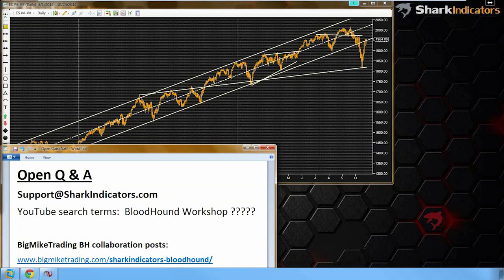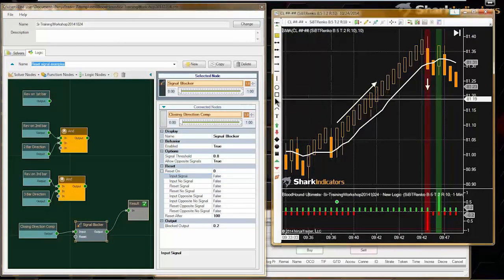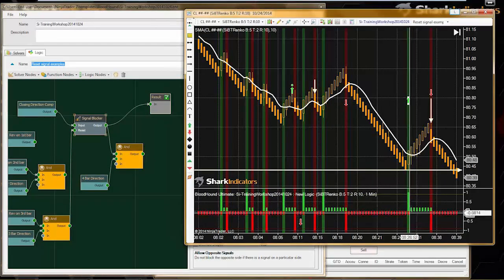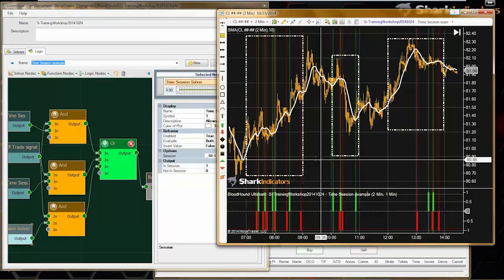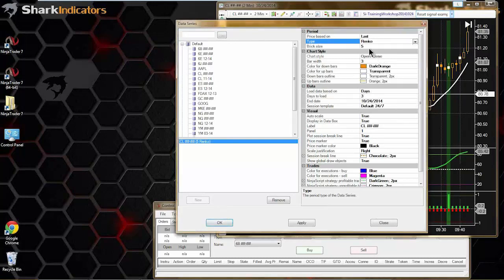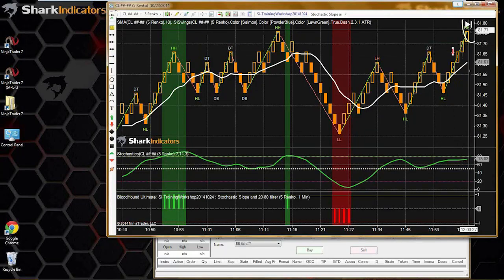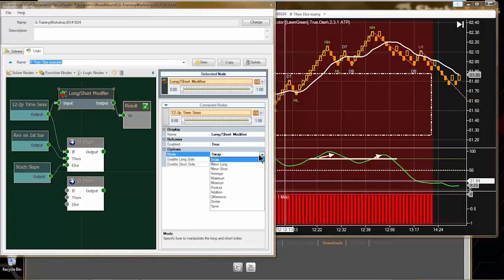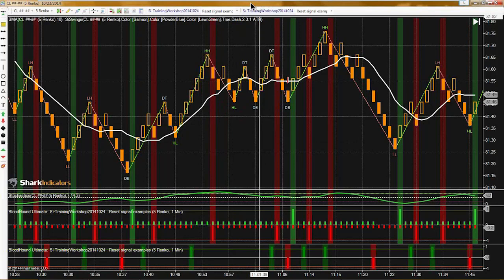BloodHound Workshop - Reset signal for Signal Blocker & Restricting Raven to 3 Trading Times per Day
0:33 - How to reset the Signal Blocker whenever there is a retracement of one, two, three, renko bars.

47:14 - How to restrict Raven so it only trades during 3 different discrete times. IE 7-8am, 10-11am, and 12-2pm.  We use the Time Session solver to isolate trade signals so they only occur during these times.

1:05:50 - How to detect when the Stochastics reverses direction.  The direction or slope of the Stochastics, and a above 80 or below 20 filter.

1:17:32 - How to determine the bar direction of the HeikenAshi bar.

1:53:02 - IF Then Else node explanation, and simple example.